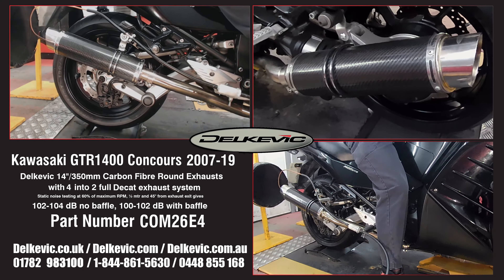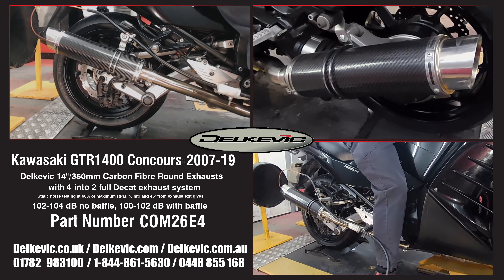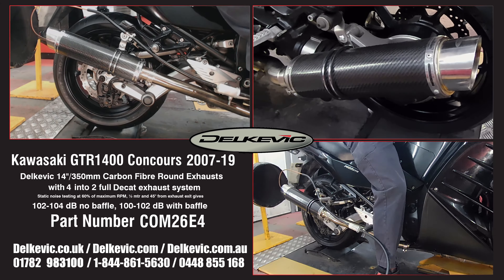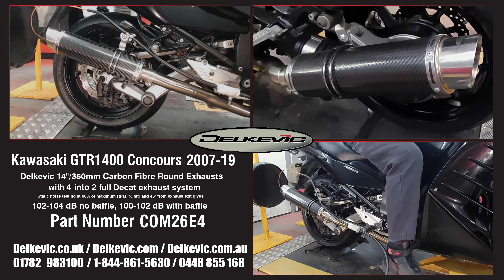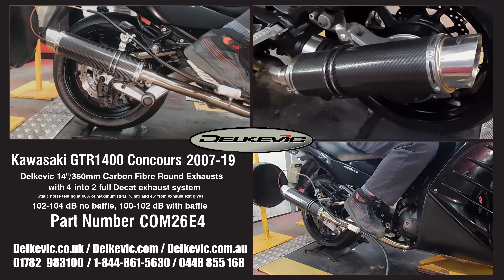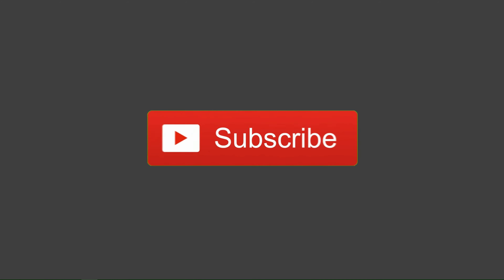Delkevic Exhaust Muffler Carbon 4 into 2 DL10 Round sound Kawasaki GTR1400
Delkevic DL10 Carbon Fibre 14"/350mm Exhaust on a Kawasaki GTR1400 Concours 2007-19

A quick clip taken during our testing and development of the range of exhausts we offer for the big GTR and a graph with some of the dyno data at the end of the clip. It shows the clear advantages of a Delkevic Exhaust over a stock OEM set-up and gives you an idea of what it sounds like.

Buying one is easy, head over to our if you're in Australia or New Zealand.